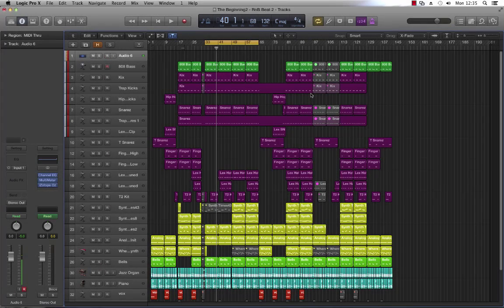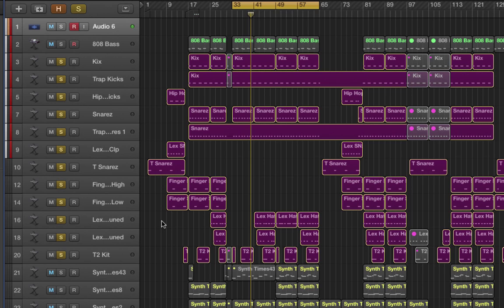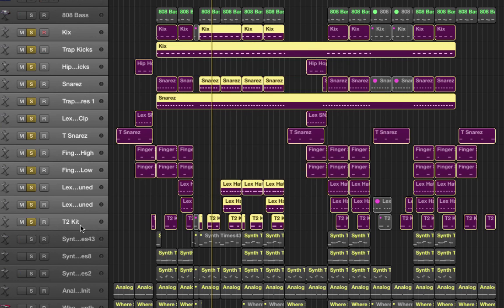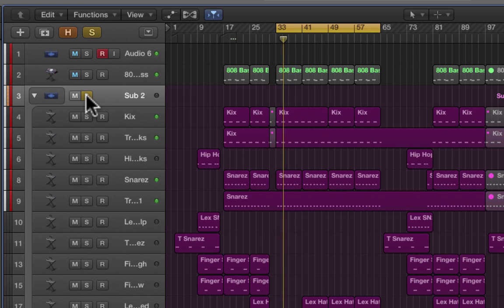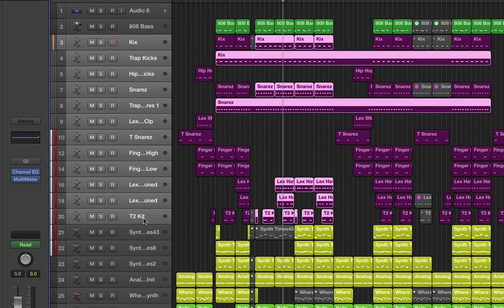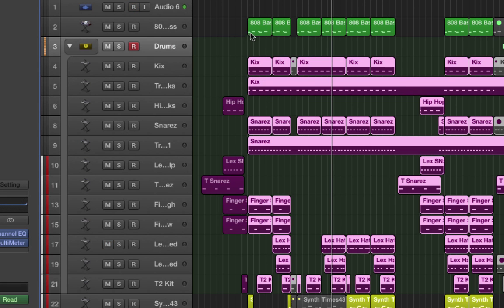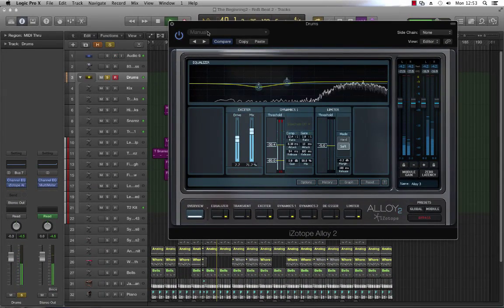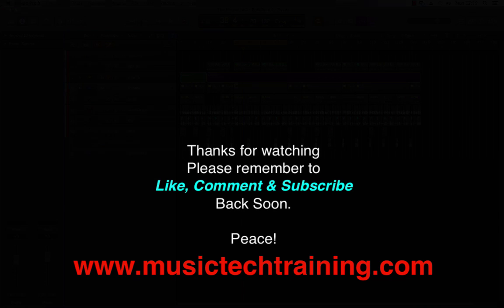Logic Pro X | Key Commands | Track Stacks | MTTC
Logic Pro X: How to Create Track Stacks Using Key Commands or Keyboard Shortcuts

Today I'll be showing you how to create Track Stacks using Key Commands or Shortcuts in Logic Pro X. This is part of my "Logic Pro Shortcuts" series.